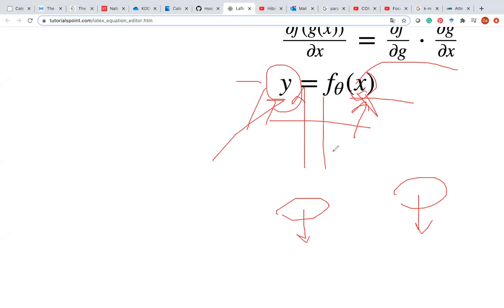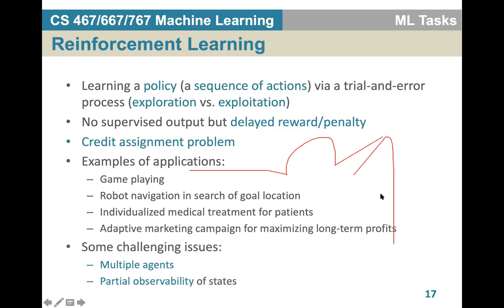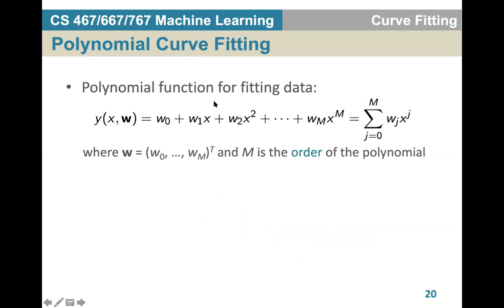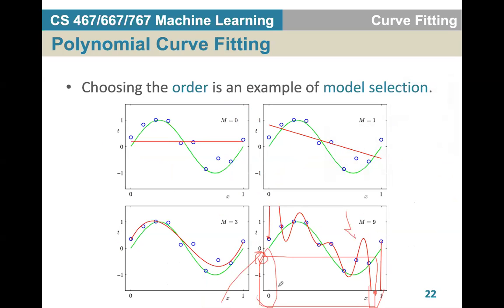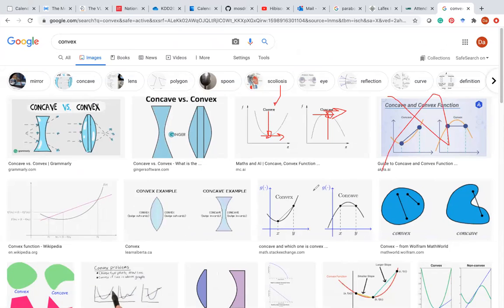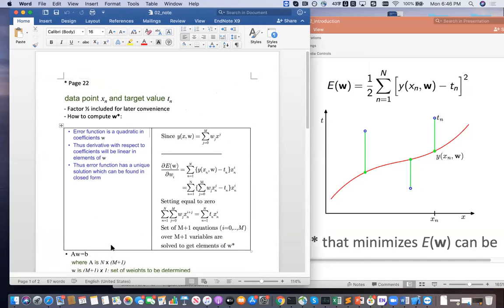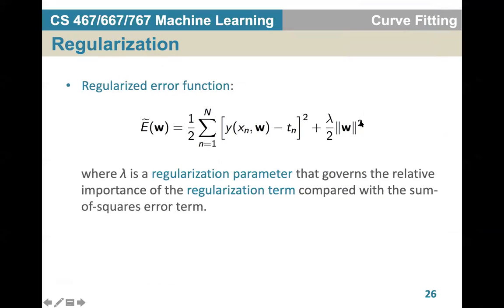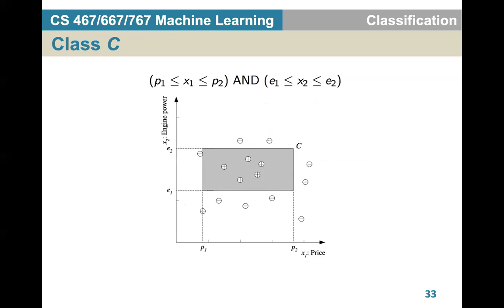Machine Learning Lecture 02